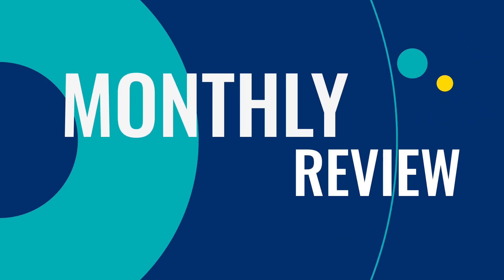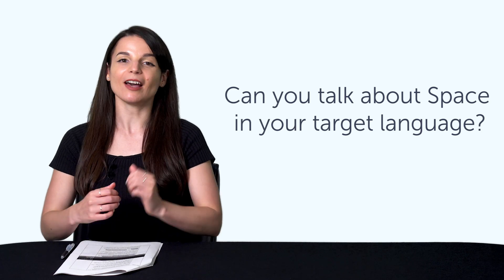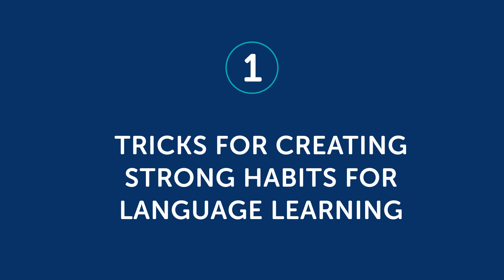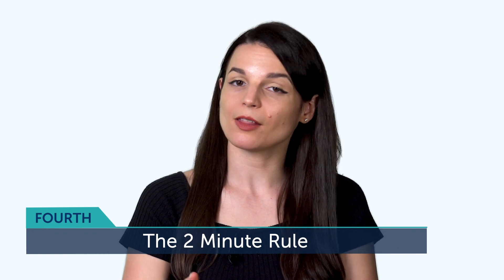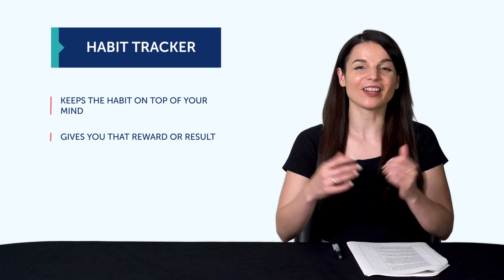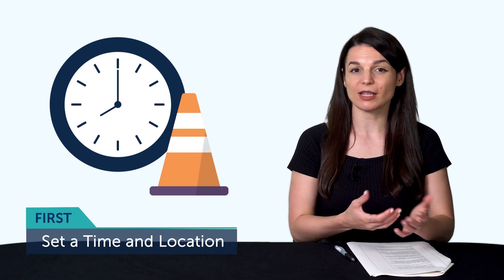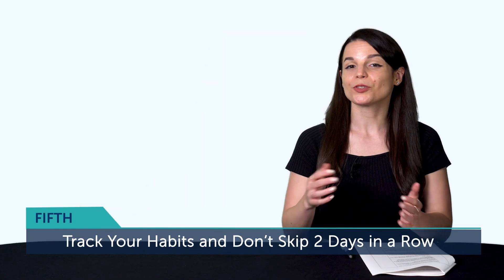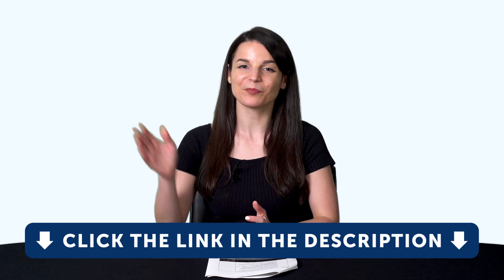How to create habits for language learning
← Here is your fast track to fluency, get you FREE gifts now.

This is your Dutch Monthly Review, in this video you will learn how to create and keep long-lasting habits ! Also you will discover what are the resources you can get for free on DutchPod101.com this month!
Whether you are an absolute beginner or an advanced learner, this video is made for you as we give you the best learning tips and strategies. This is THE place to start if you want to start or improve your Dutch learning strategy.